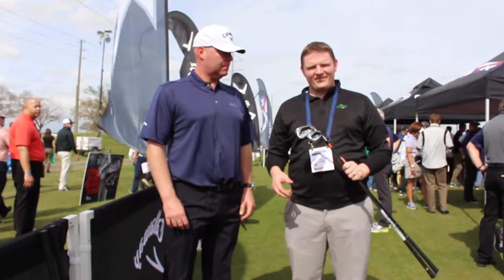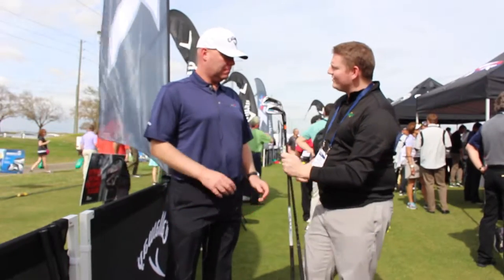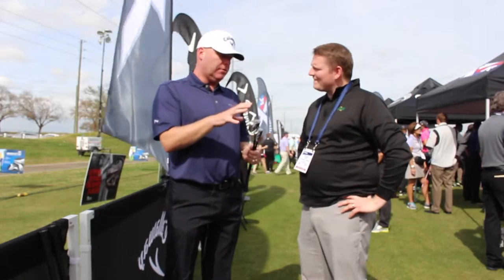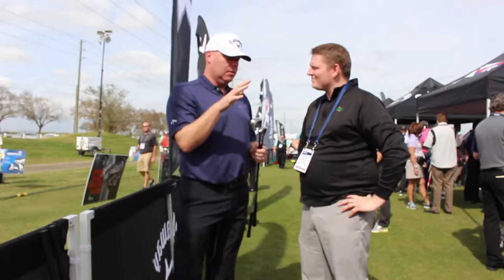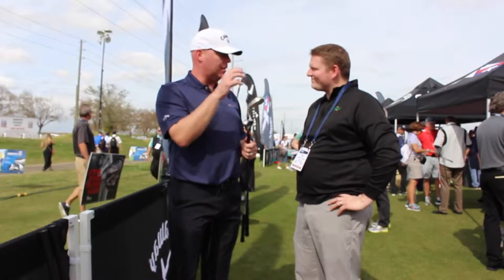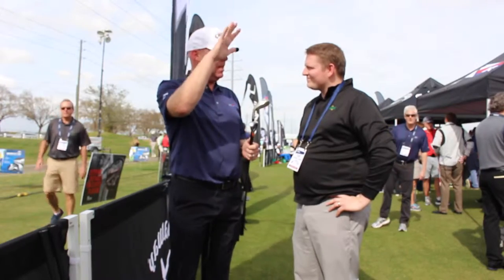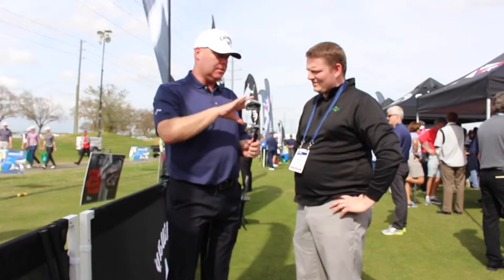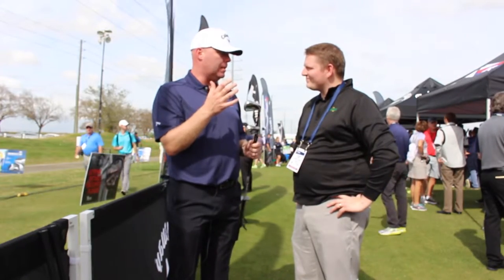Callaway XR OS Iron Review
Luke Williams, the Senior Director of Global Product Strategy at Callaway Golf tells us about their new game improvement iron, the XR OS Irons.